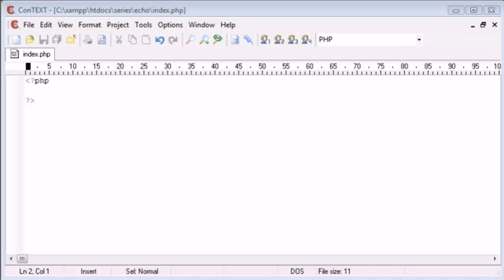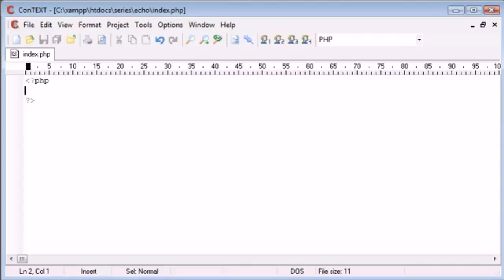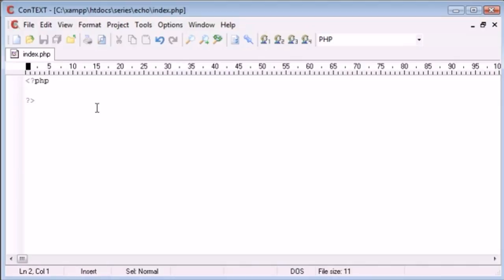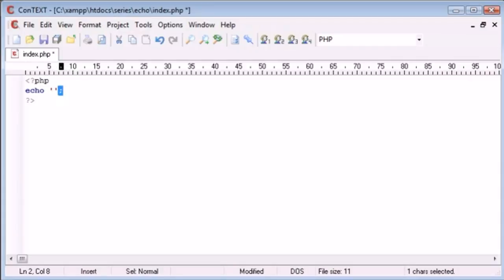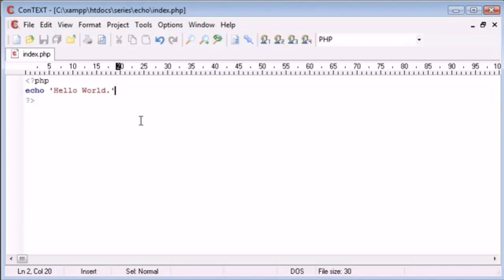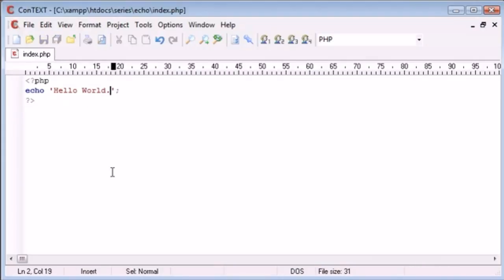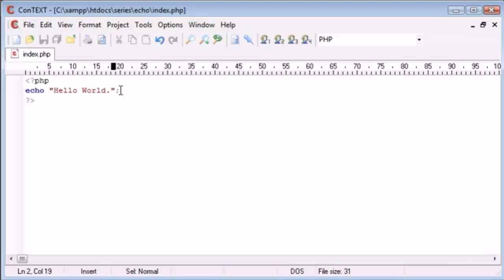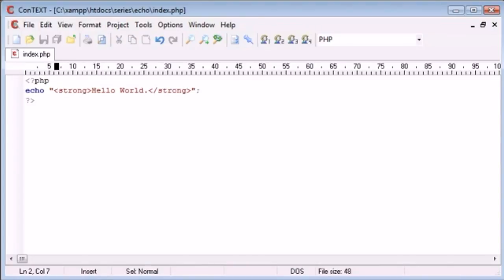PHP Tutorial 9 echo Redstone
PHP Tutorial   9   echo   Redstone how to pring value in php